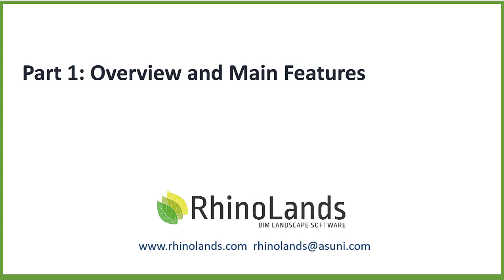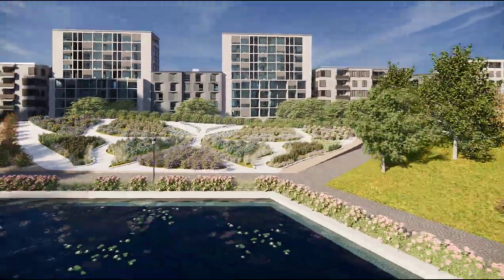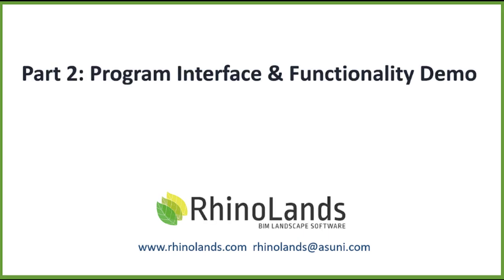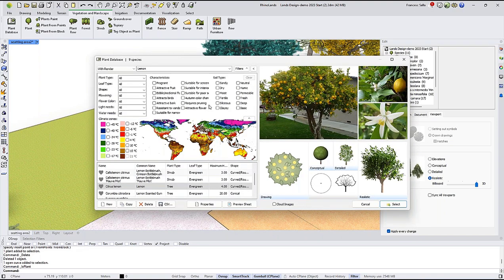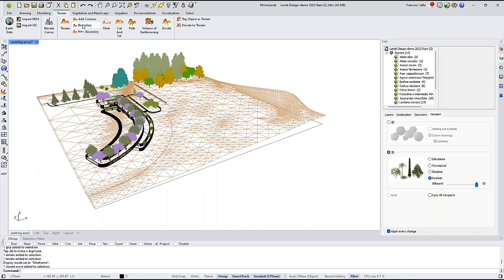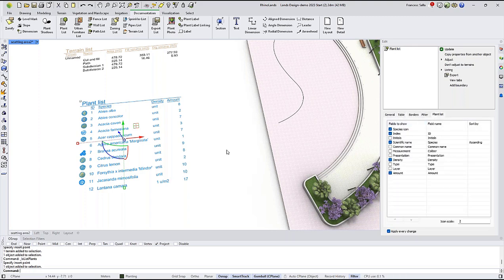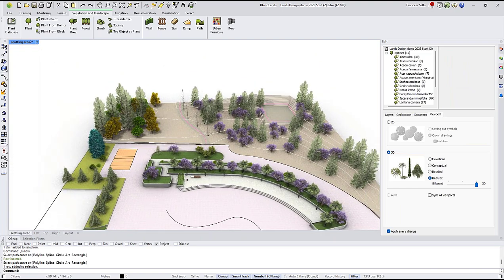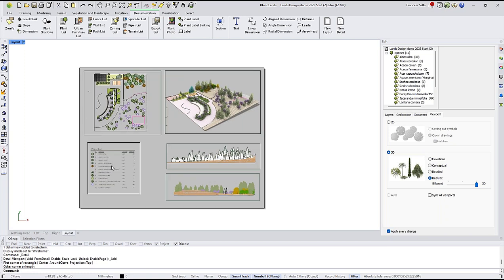[Webinar] Welcome to RhinoLands: Program Overview & Live Demo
Welcome to RhinoLands Webinar! 🌿

In this video, we have two exciting parts for you:

0:00 Part 1: Program Overview

Get introduced to RhinoLands, the BIM standalone software for landscape architecture.
Learn about its powerful tools for vegetation elements, terrain modeling, and civil work objects.
Watch a live demonstration of a landscape design project.
See how RhinoLands' tools work in real-time, showcasing their practical applications.
Join us to discover how RhinoLands can revolutionize your landscape architecture projects!

14:17 Part 2: Live Demo Development
14:25 Interface
17:07 How to start
20:53 Vegetation & plant edition
24:18 Terrain & grading tools
33:14 Listing tools
35:06 Forest
37:46 Hardscape objects
40:03 Furniture block insertion
41:57 Documentation tools
44:30 Visualization
47:18 Layout settings